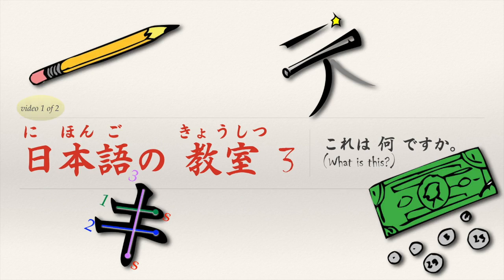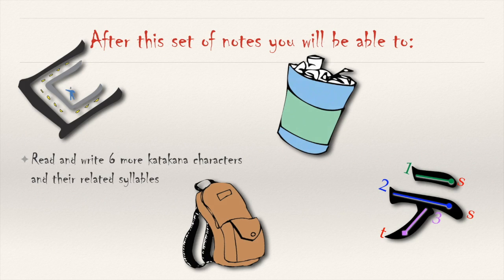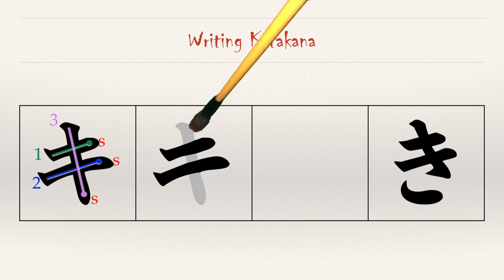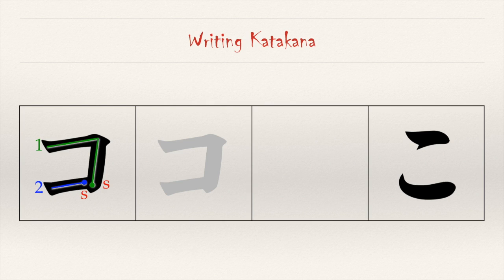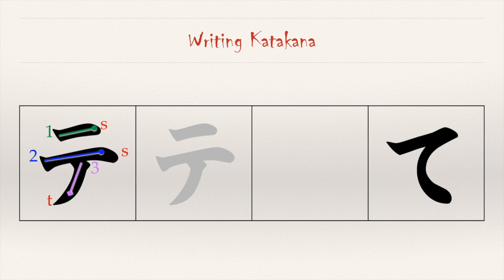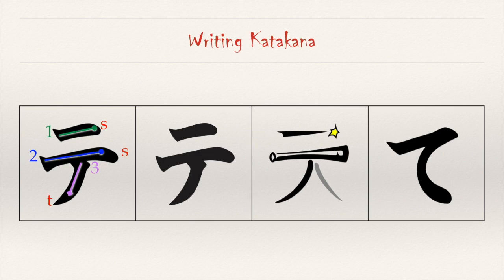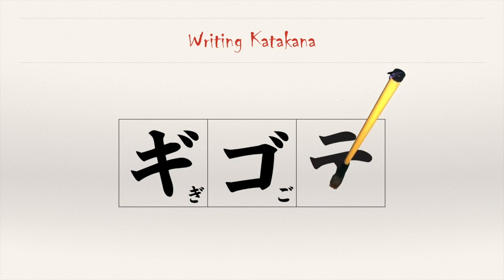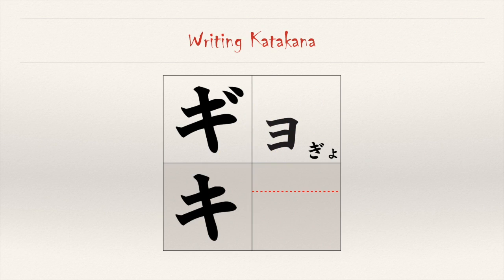AiJ2か3 1a